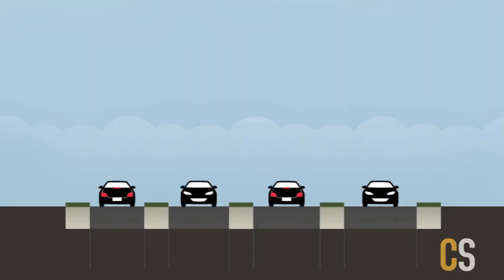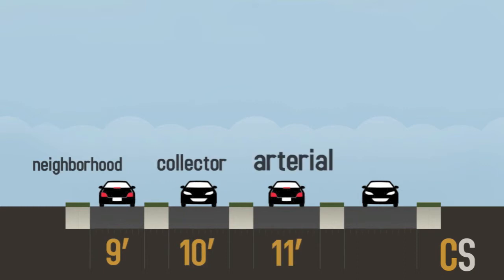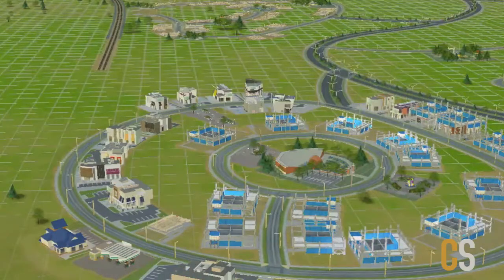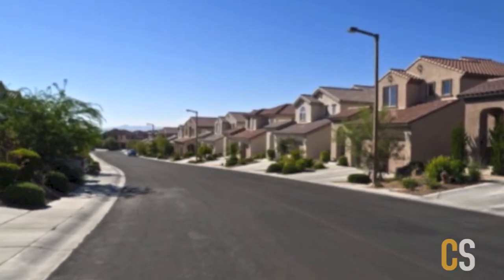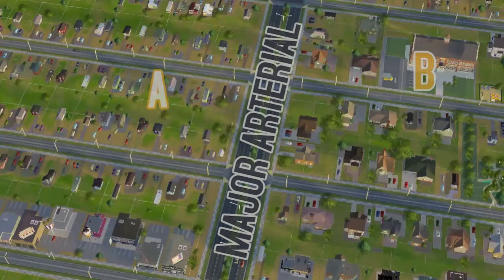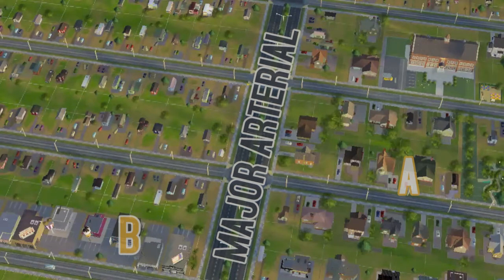Street Design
An introduction to street design with City Skills, an educational urban planning YouTube channel for all.